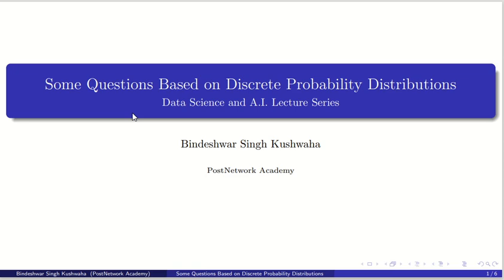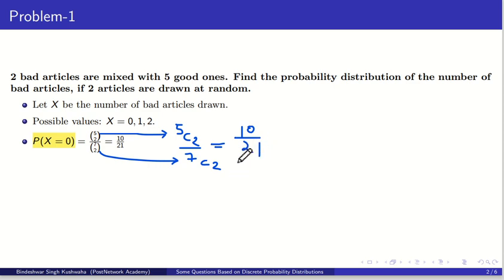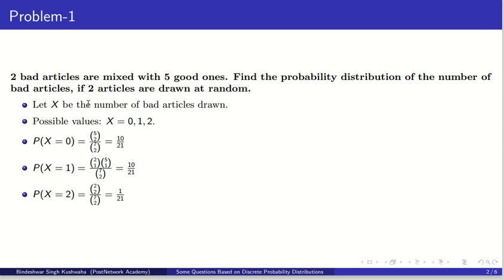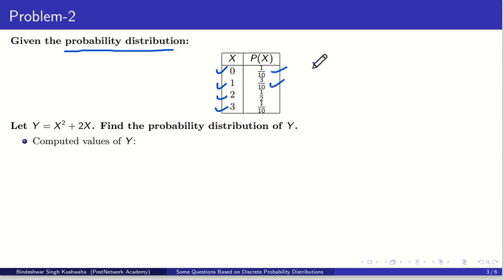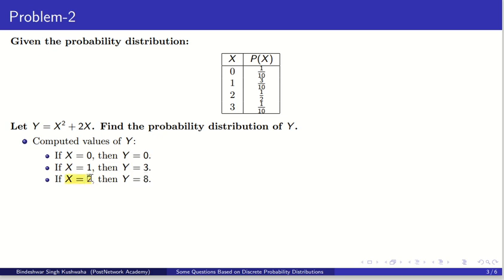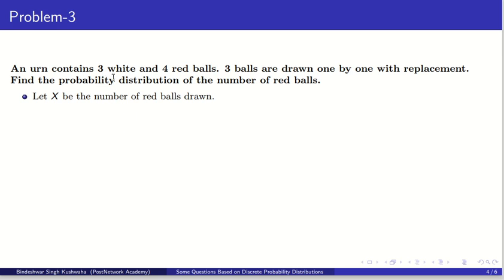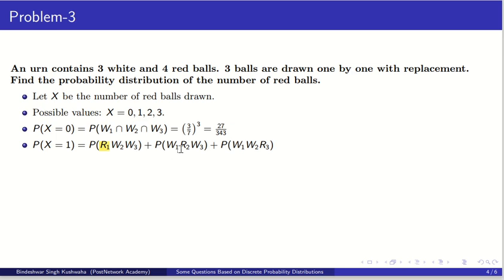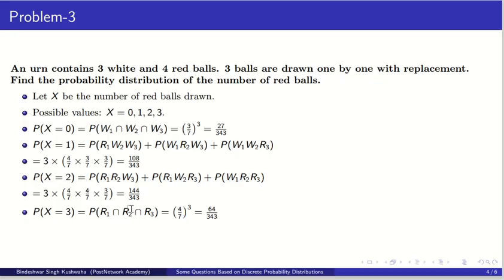Some Questions Based on Discrete Probability Distributions |Video #155 Data Science and A.I.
📌 Some Questions Based on Discrete Probability Distributions 🎯
🔢 Data Science and A.I. Lecture Series | PostNetwork Academy

📖 In this lecture, Bindeshwar Singh Kushwaha explores fundamental probability distribution problems with detailed explanations and step-by-step solutions. Ideal for data science, AI, and statistics learners, this session covers:

✅ Probability distribution of bad articles in a selection
✅ Transformation of a probability distribution
✅ Probability distribution of red balls in an urn experiment

📊 Perfect for students, researchers, and AI enthusiasts looking to strengthen their grasp on Discrete Probability Distributions